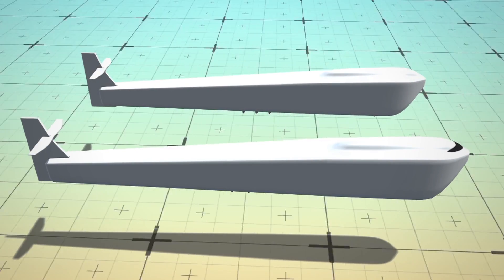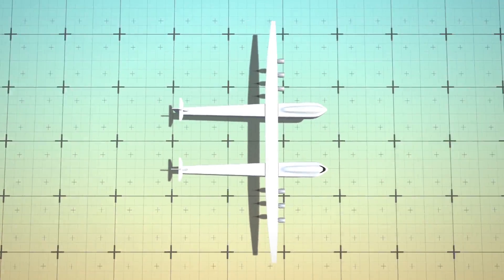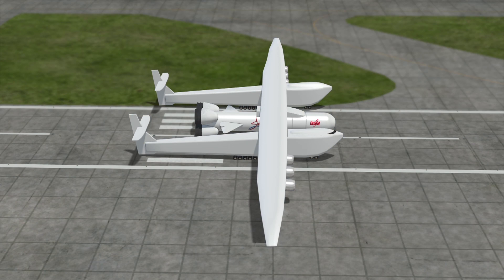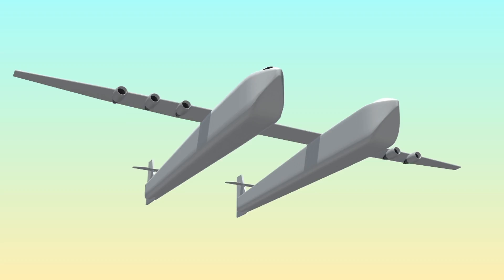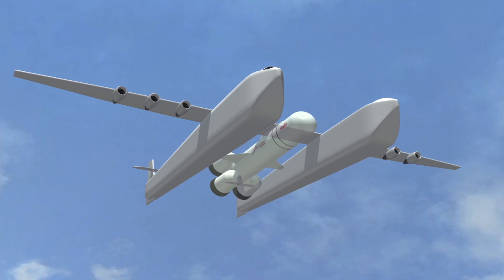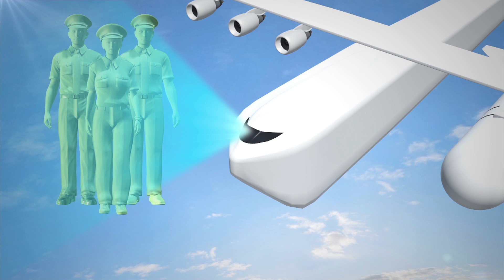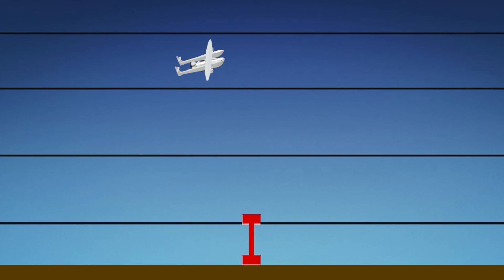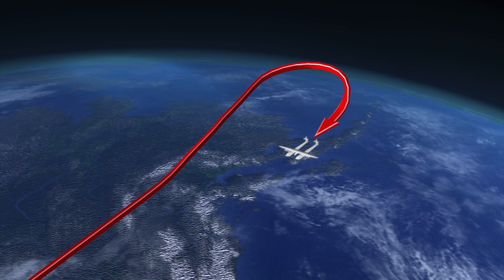Stratolaunch plane begins fuel testing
RESTRICTIONS: NONE

The world’s largest aircraft emerged from a hangar in the Mojave Desert, California at the end of May to begin fuel testing.

At 117 metres wide, the Stratolaunch plane is wider than a football field. The aircraft is designed to make air-rocket launches in low-Earth orbit conditions a routine commute.

It’s designed to carry spacebound rockets, with a payload of up to 275 tons, reports the Seattle Times. The Stratolaunch commences take off on a runway with a rocket attached to its belly. It was designed by Seattle-based firm Vulcan Aerospace.

According to the Seattle Times, the plane weighs around 250 tons with no payload. With fuel and a fully loaded rocket, the plane can fly with a maximum takeoff weight of 650 tons — around the same weight as an commercial Airbus A380 carrying 550 passengers.

The stratolaunch is manned by a three-person crew in the right fuselage, including a pilot, co-pilot and a flight engineer. The left fuselage cockpit is designed to remain empty and is unpressurized.

The rocket is released after the plane reaches 35,000 feet. The rocket then fires its own engine and travels toward its orbit.

The Stratolaunch airplane is expected to make its first launch in 2019.